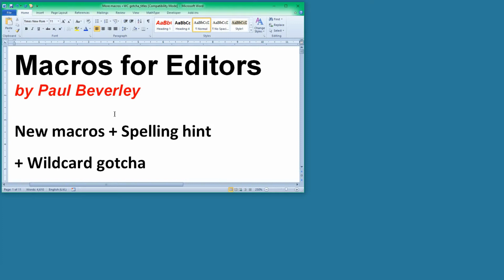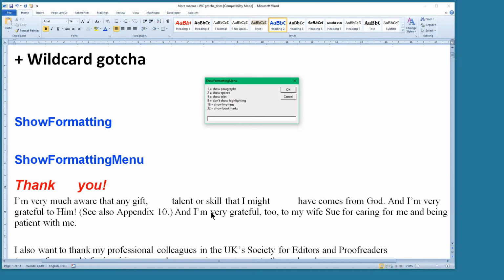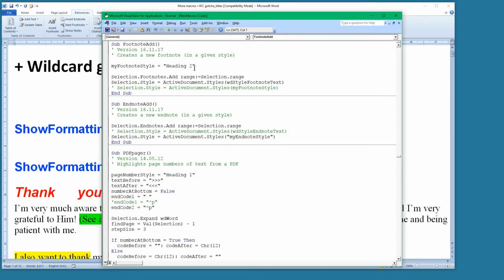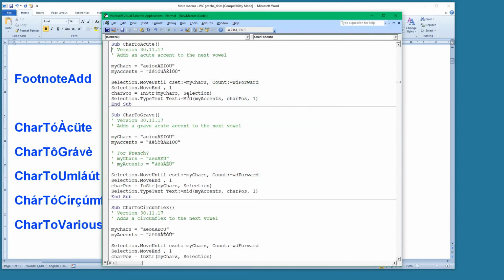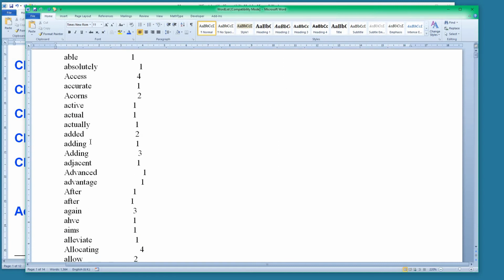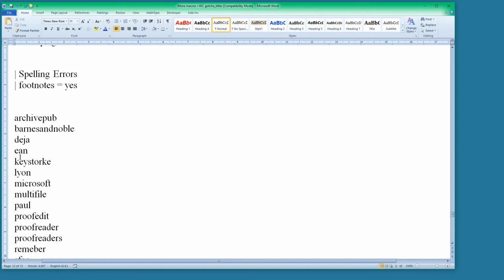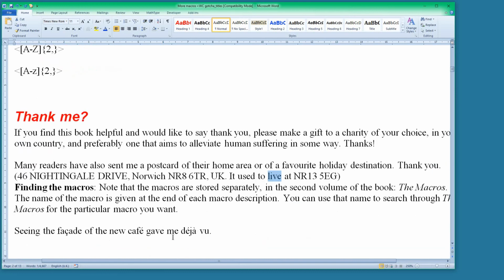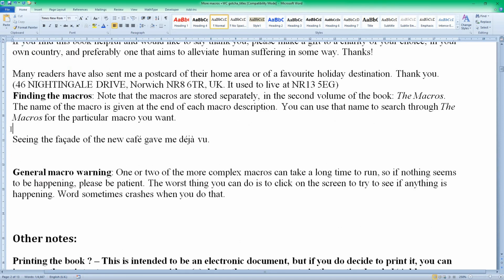New macros + some hints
A few new macros, plus some old ones revised plus some hints